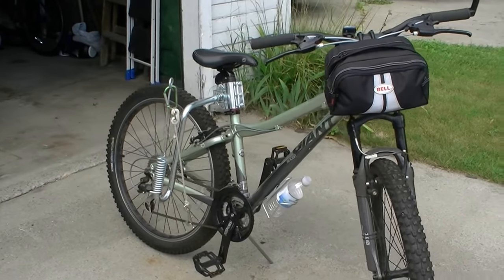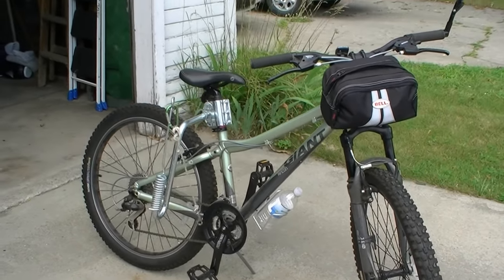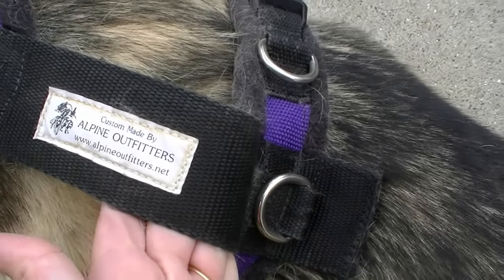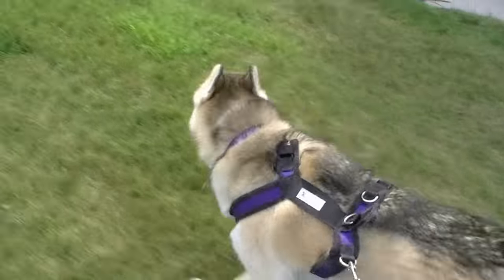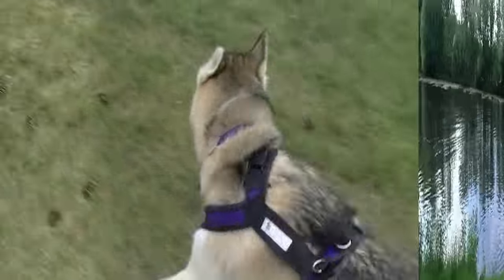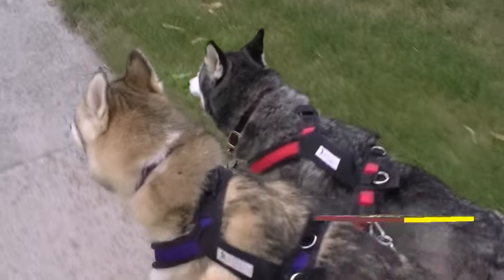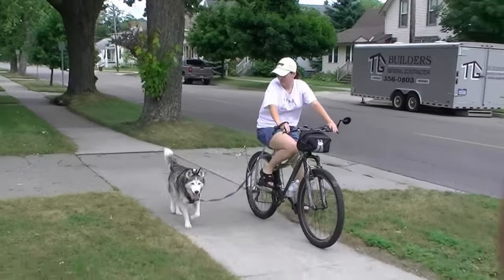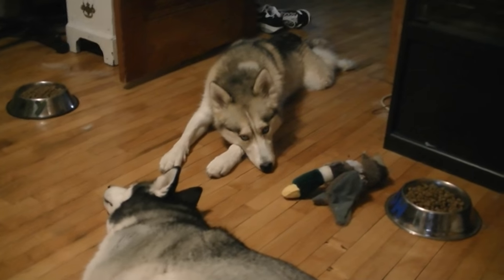Siberian Husky runs with Bike! Springer Bike with your Dog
Springers are an amazing tool!  We have been biking with the dogs since Shiloh was about 4 years old.  It's so much fun!

Places to find us
• http:/Instagram.com/GonetotheSnowDogs

Honors
Aug 30, 2010
#30 - Most Discussed (Today)) - Pets & Animals
#86 - Top Favorited (Today)) - Pets & Animals
#44 - Top Rated (Today)) - Pets & Animals